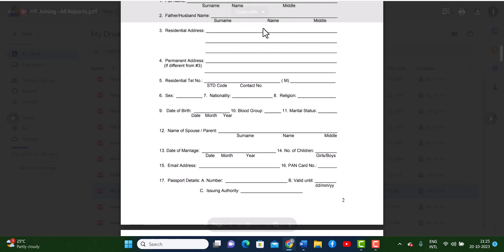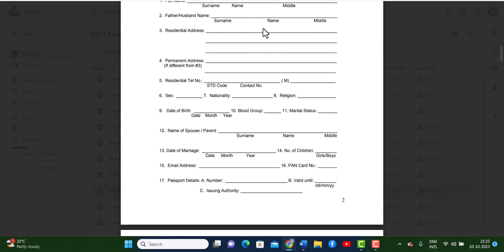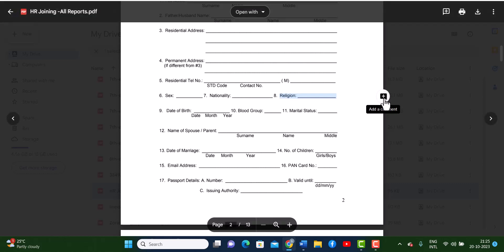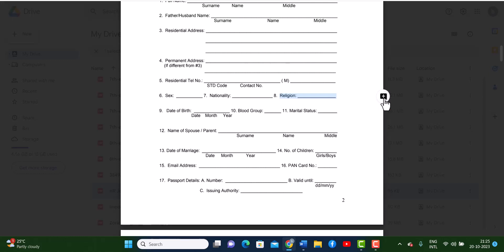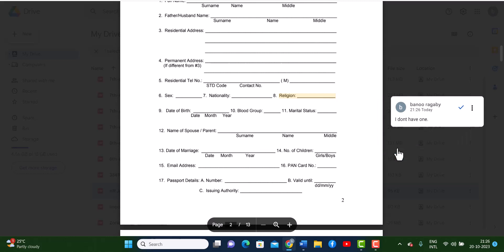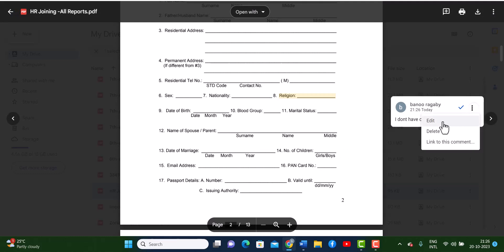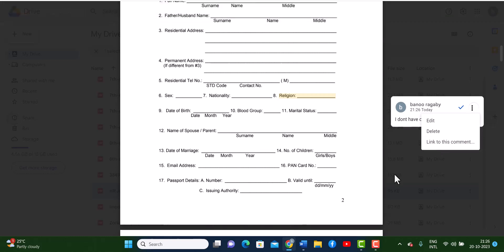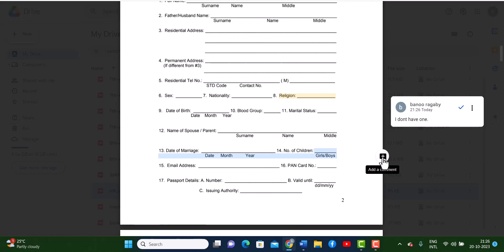How to Add comment in pdf in Google Chrome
If you are looking for a video about How to Add comment in pdf in Google Chrome, here it is!